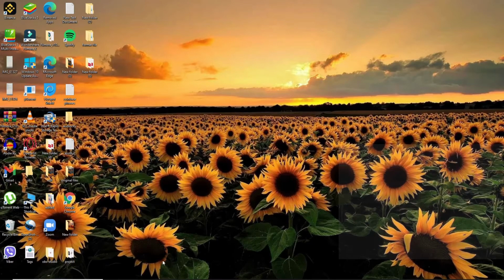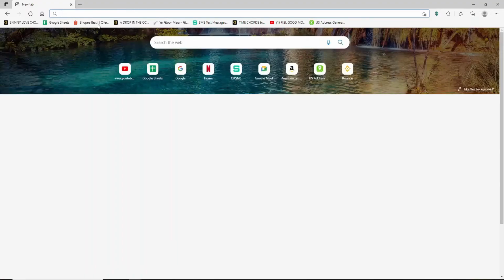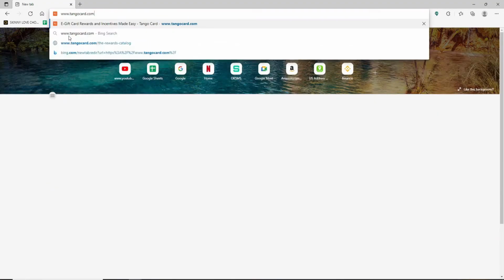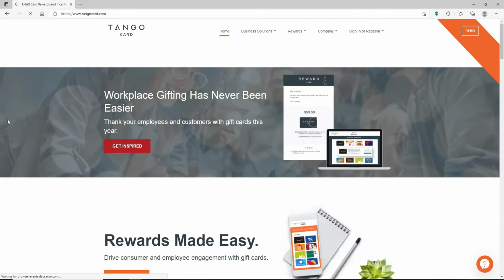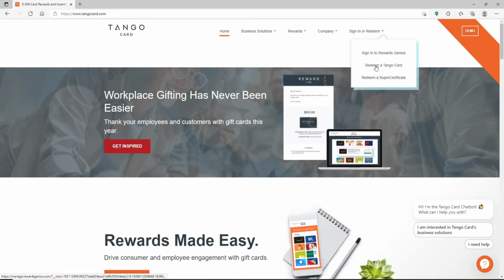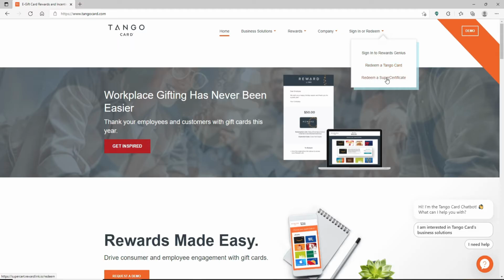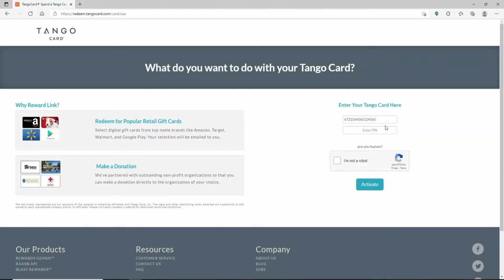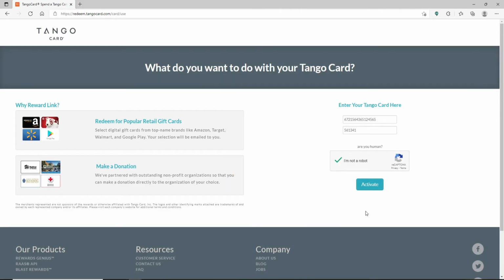How To Redeem Tango Gift Card Online? | Using Tango Gift Card [UPDATED]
Have you ever had a Tango gift card and not know what to do with it? In this video I'm going to show you exactly how to redeem your Tango Card for some awesome cash so you can get whatever you want. and I am here today because we all have experienced that moment where we've received a Tango Gift Card and didn't know what the heck we were supposed to do with them. Well, in this video I am going to show you step by step how easy it is to redeem your card for some great cash!. In order to redeem, follow these simple steps:
1. Visit the Tango website
2. Click on "Get Started" button in top right-hand corner
3. Select your country and language, then click "Continue"
5. Once you have received the PIN, enter it on the following page by clicking “Redeem” in order to claim your Tango credit

Timestamps
00;00 Intro
00:18 redeem tango gift cards
01;05 Outro